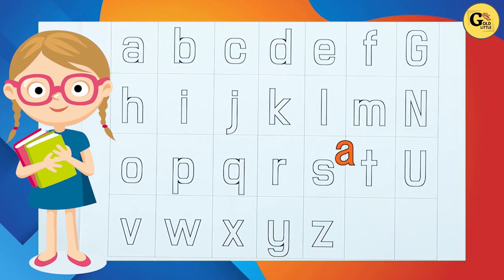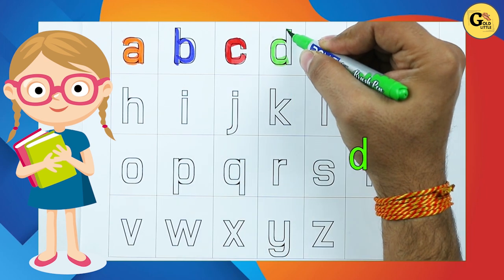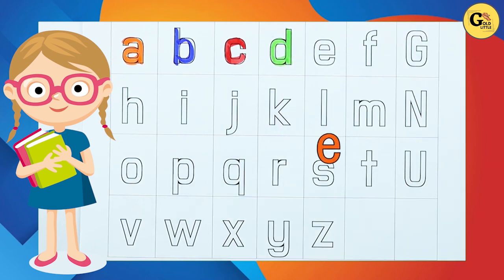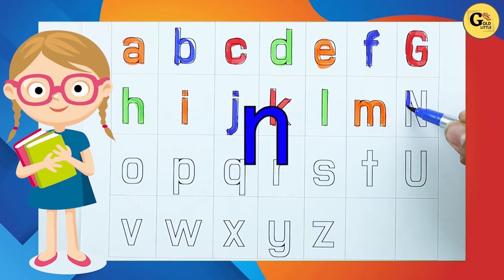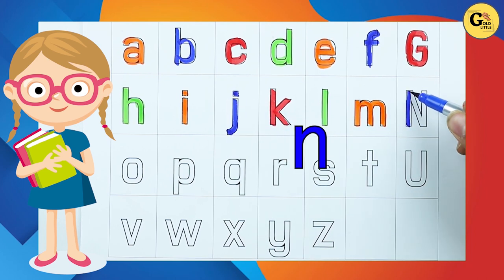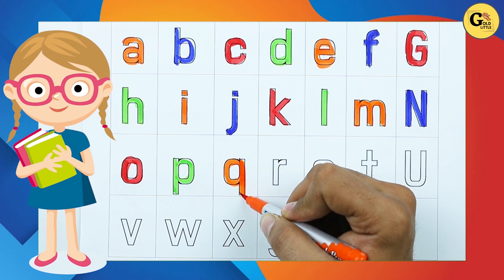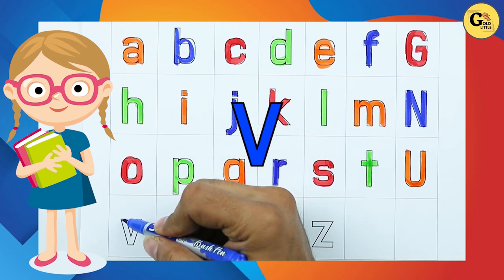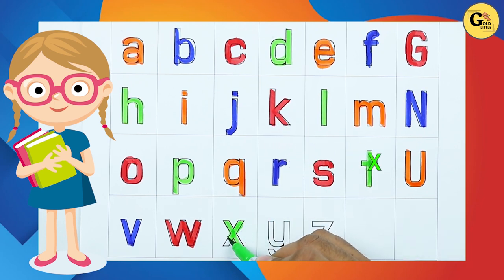Small alphabet in english | learn & write abcd